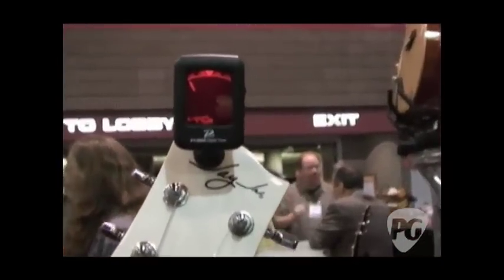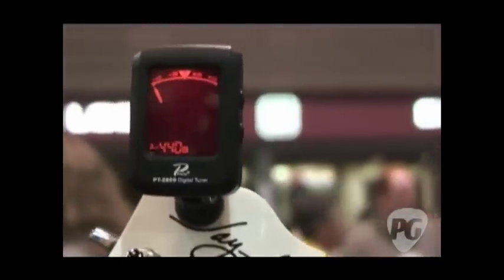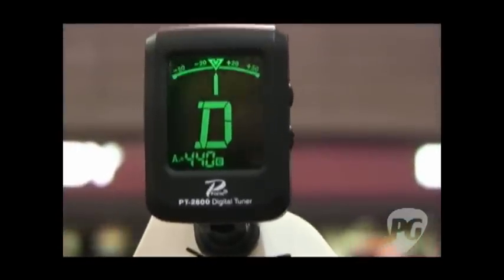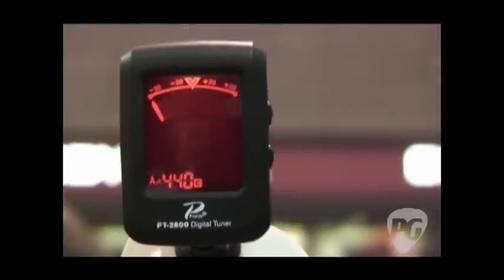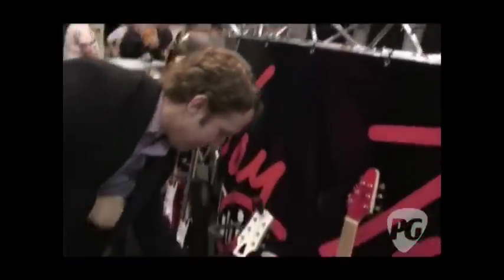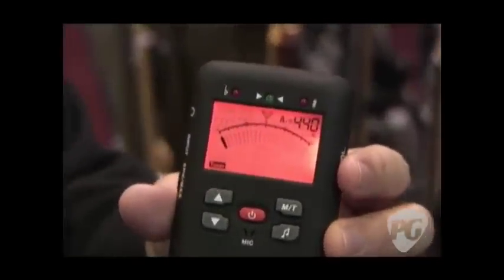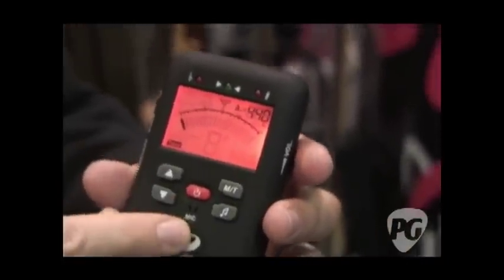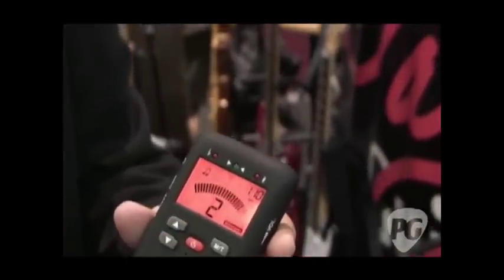Summer NAMM '09 - Profile PT-2800 Tuner & PMT-4000 Tuner/Metronome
PG's Joe Coffey is On Location in Nashville, TN, for Summer NAMM '09 where he visits the Profile booth. In this video, we get to check out Profile's PT-2800 Tuner and PMT- Tuner/Metronome/Massager.

For more Summer NAMM '09 coverage or to view our completely FREE digital edition of Premier Guitar,